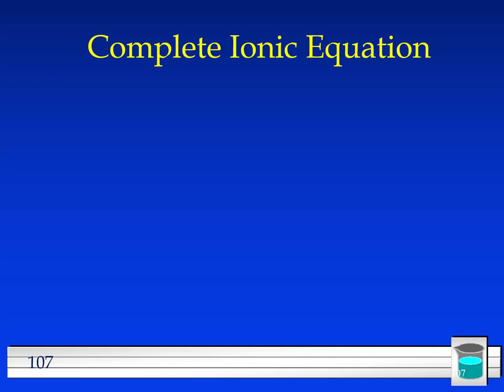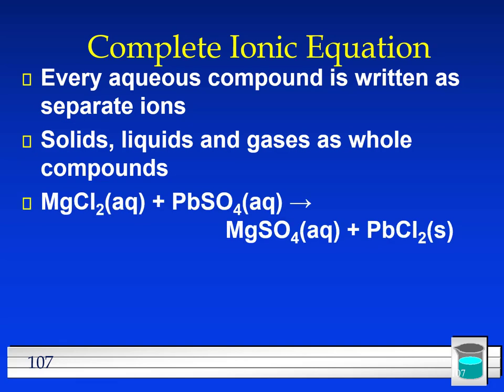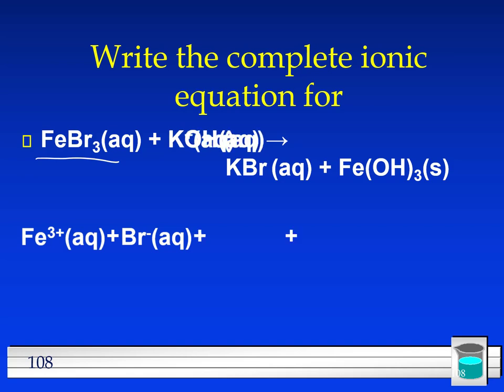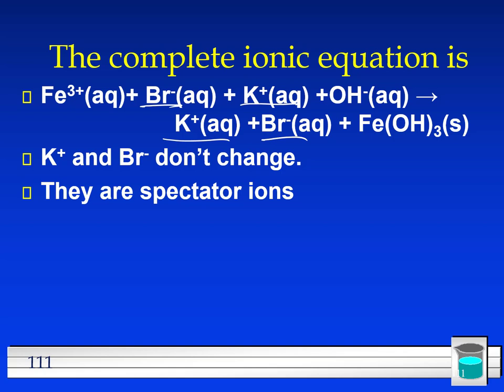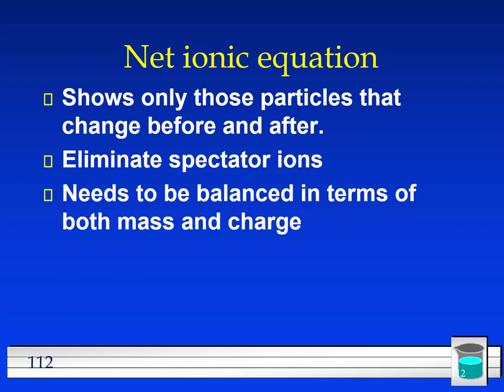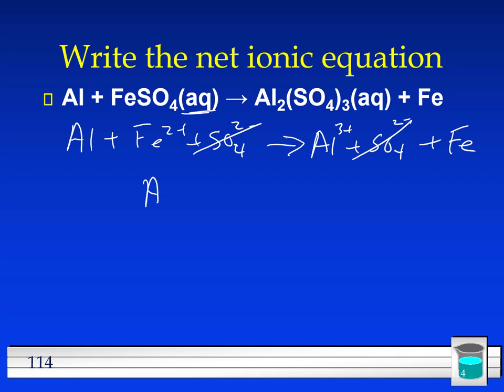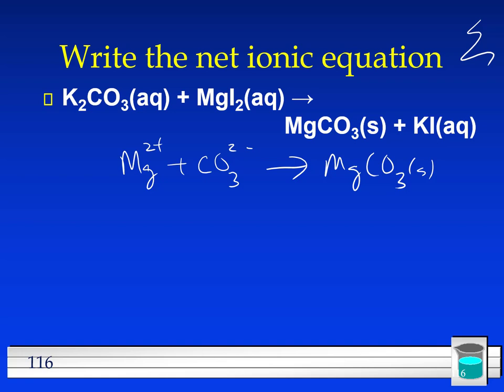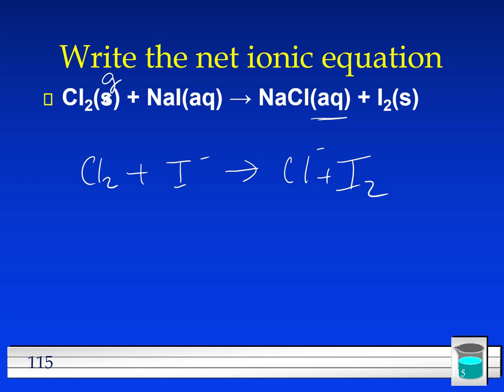H Complete ionic equation Jan 13